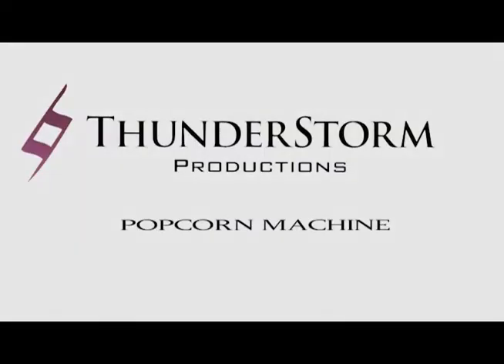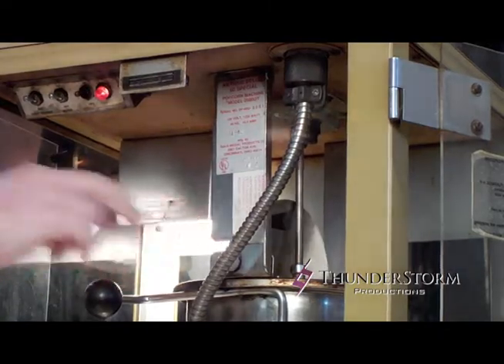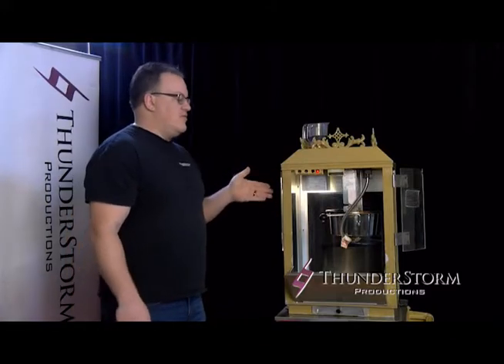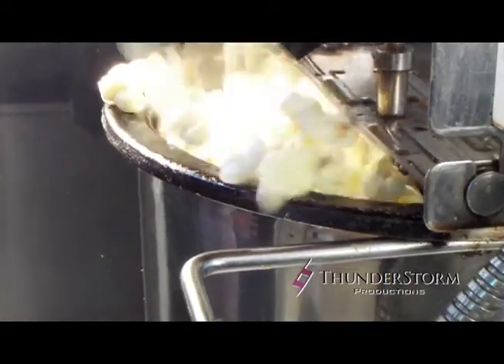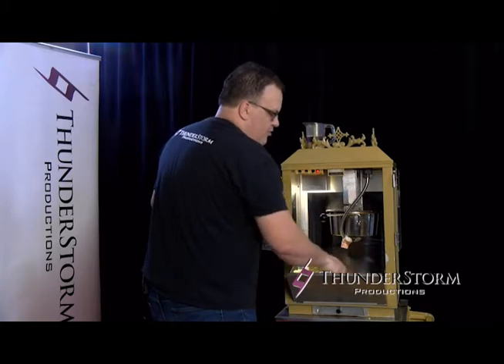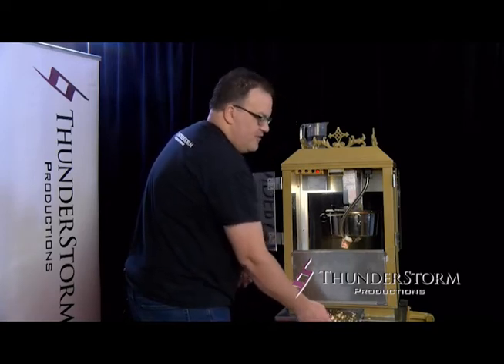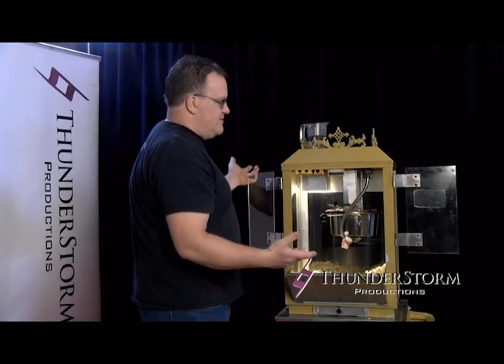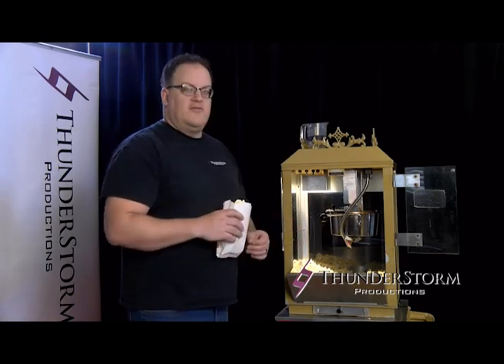Popcorn Machine Instructions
ThunderStorm Productions Fun Food Rental Tutorials, here we show you how to setup and operate your Popcorn Machine.